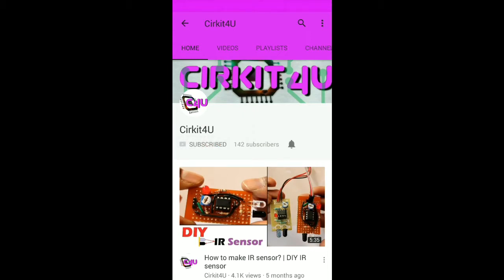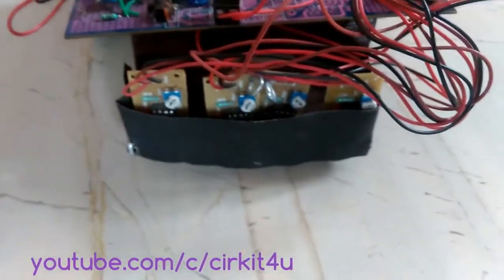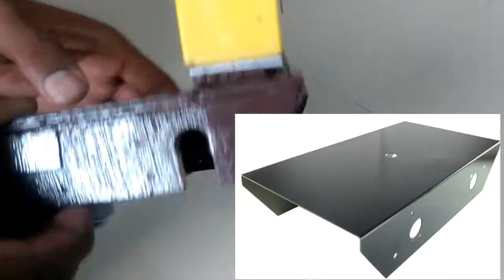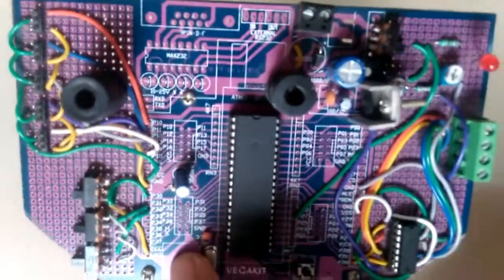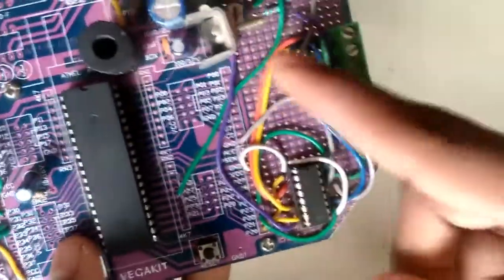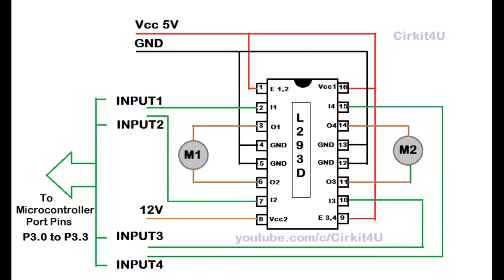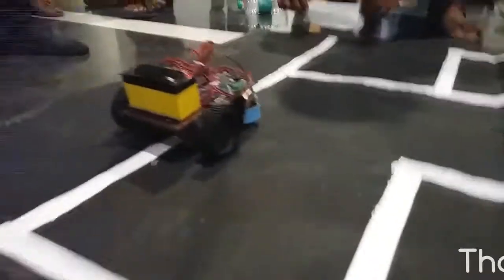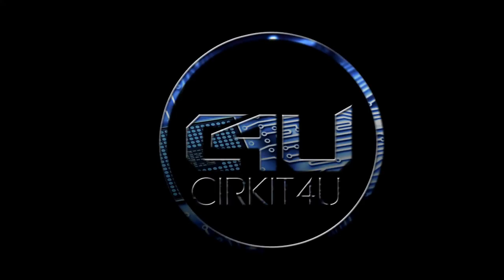How to make a Line Follower Robot | Microcontroller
In this video you will see How to make a Line follower or a Path follower robot using microcontroller 8051. In most of the line/ path followers IR sensors are used. A path follower follows a particular path as loaded into the microcontroller.